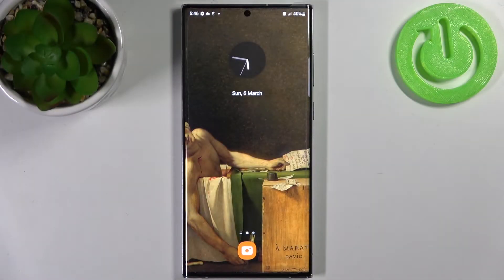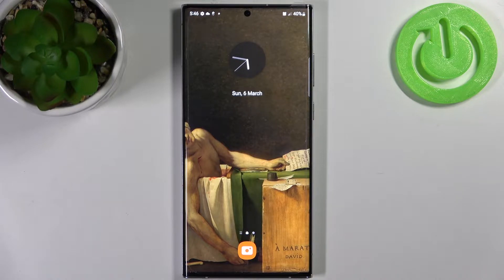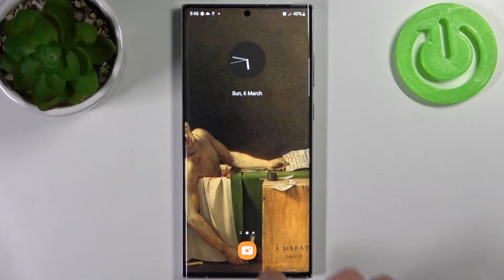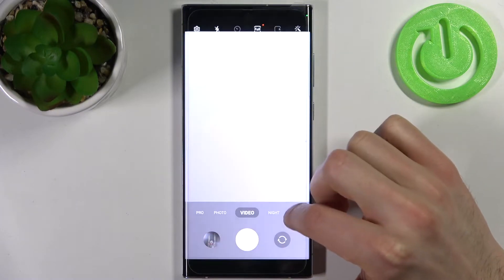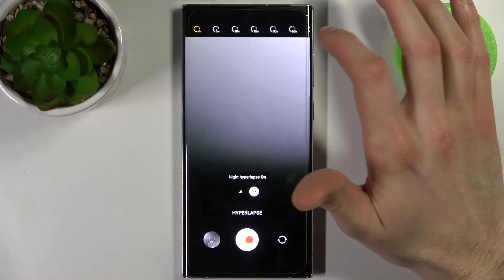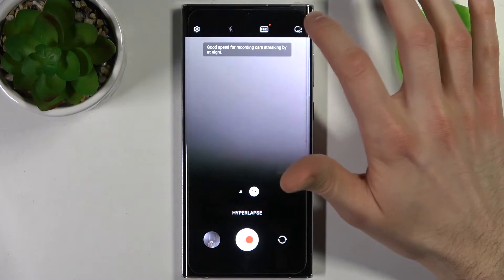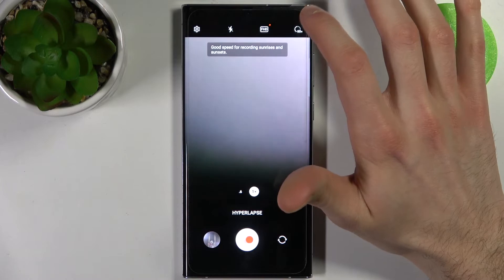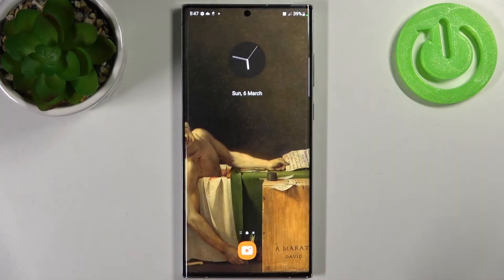How to Change Time Lapse Speed in SAMSUNG Galaxy S22 Ultra – Record Looped Videos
If you’d like to change the time-lapse speed in SAMSUNG Galaxy S22 Ultra, then here we are coming with help! In this tutorial, we’d like to share with you how easily you can find proper camera settings, which will allow you to apply the time-lapse feature. Thanks to this you’ll be able to record time-lapse videos. So let’s follow all shown steps and successfully change time-lapse speed.